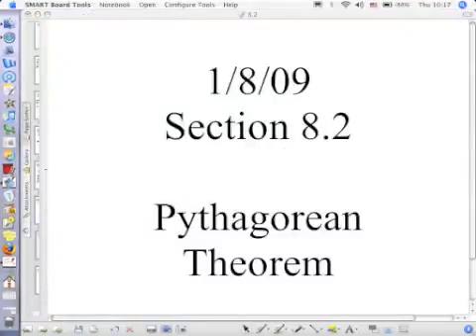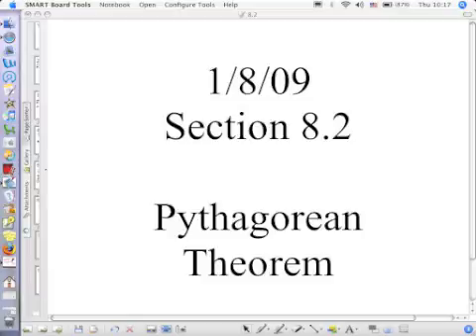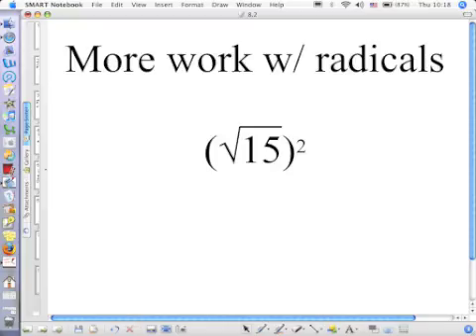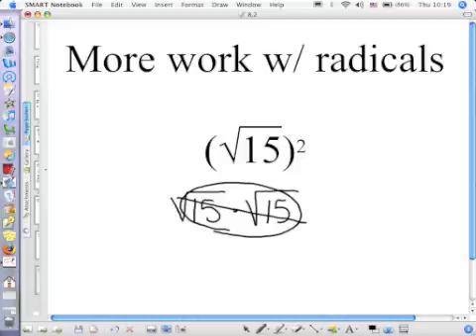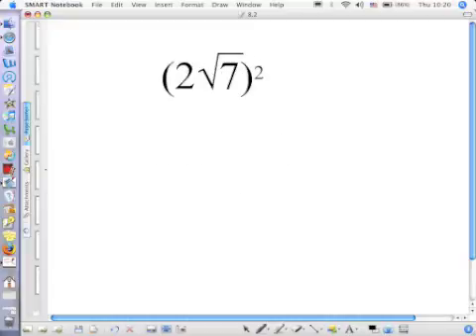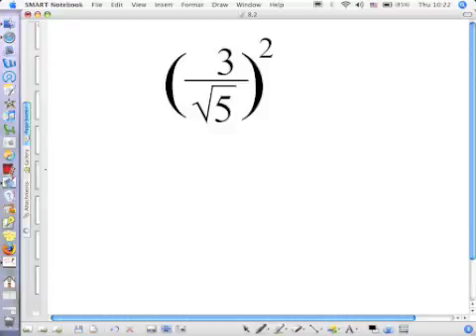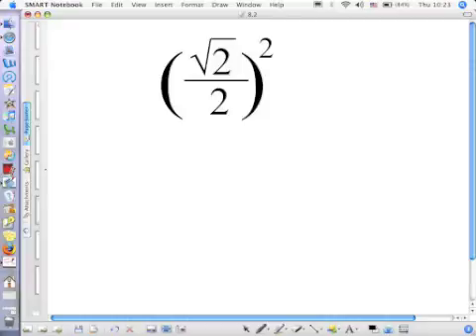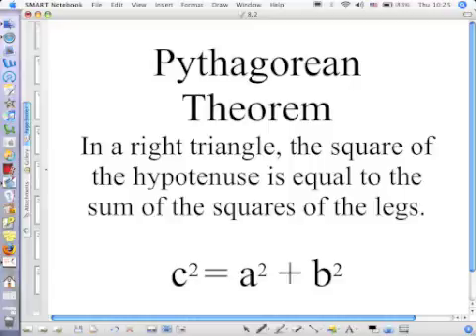Pythagorean Theorem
Geometry